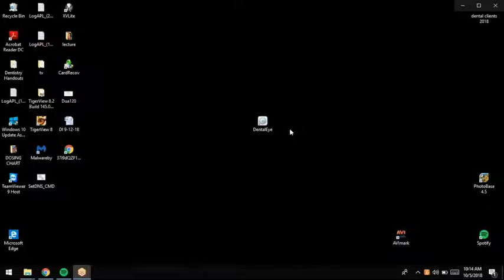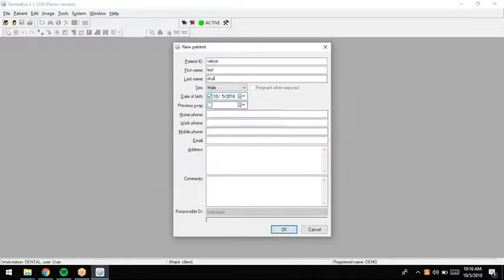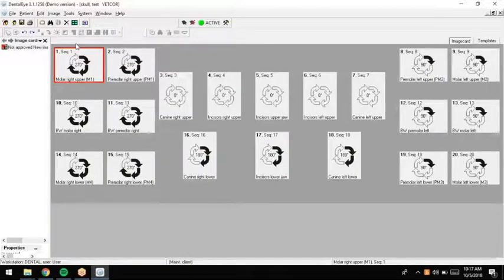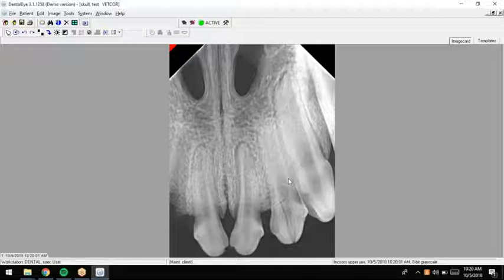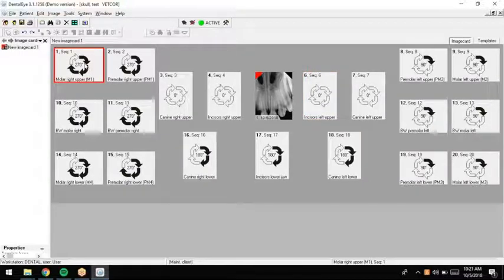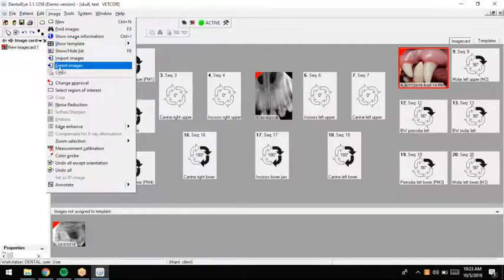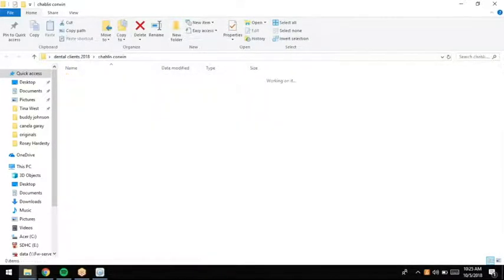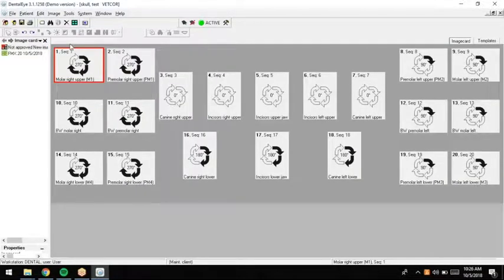DentalEye Software Demo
Veterinary Digital Dental Software